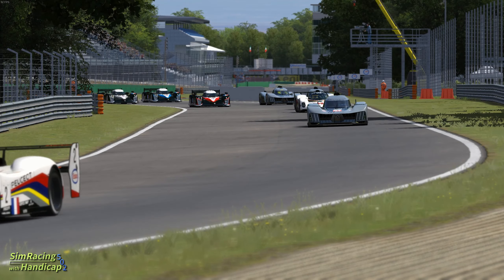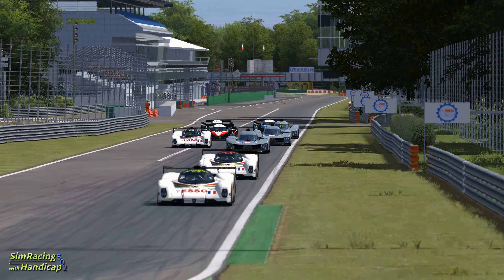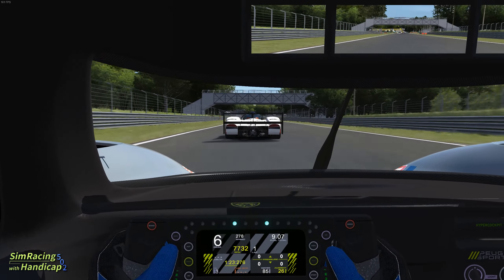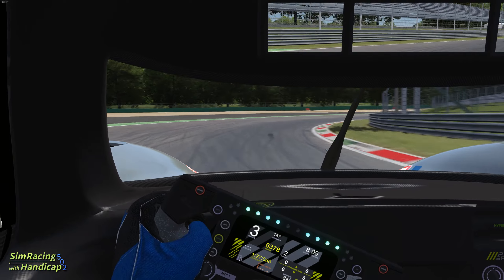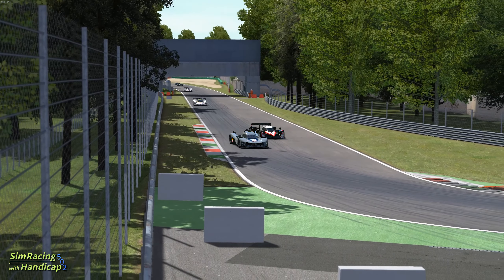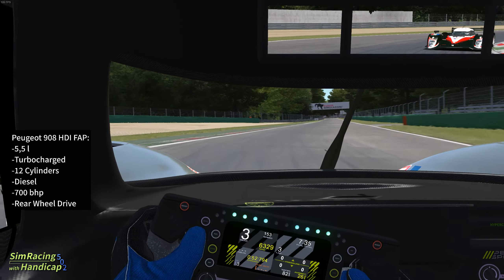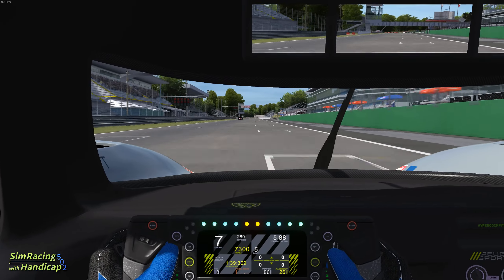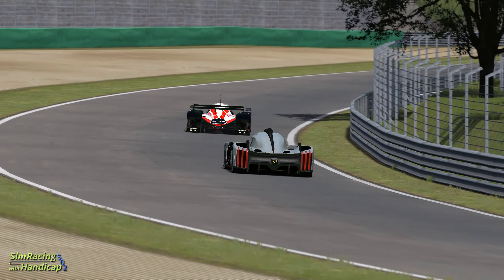PEUGEOT 9X8 at MONZA against two Le Mans Winners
Hi, I did a race with all three sports-protoypes racing cars Peugeot ever made to compare them with each other.

I'm a simracer with a handicap I have a cerebral palsy  and therefore only drive with the right foot, so no left foot breaking!

Peugeot 905 Evo1:
Assetto Corsa Racers

Equipment:
PC: Acer Predator Triton 500 Gaming Laptop
Graphics card: Nvidia RTX 2070 Super
Monitor: AOC Gaming 32'' Curved WQHD 144Hz
Sim Rig: Gt Omega Titan
Wheelbase and Wheel: Thrustmaster T300RS
Pedals: Thrustmaster T-LCM

00:00 Intro
01:06 Race start
07:51 Result  + Analysis